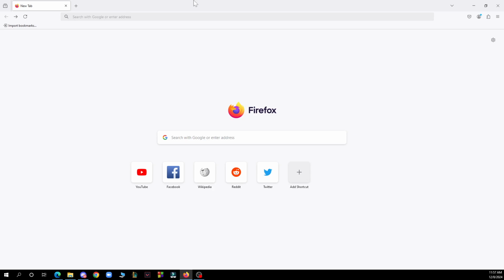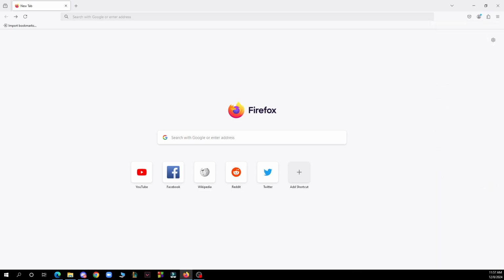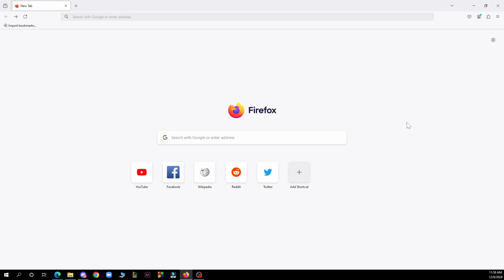How To Open Firefox Browser Console (Easiest Way)​​​​​​​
In this video I will show you How To Open Firefox Browser Console. It would be good if you watch the video until the end so that you don't miss important steps.